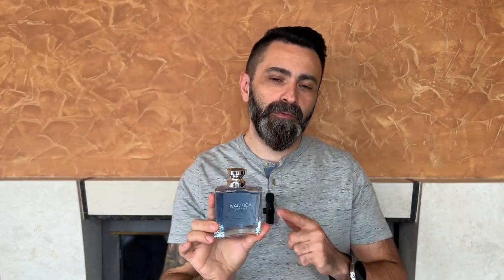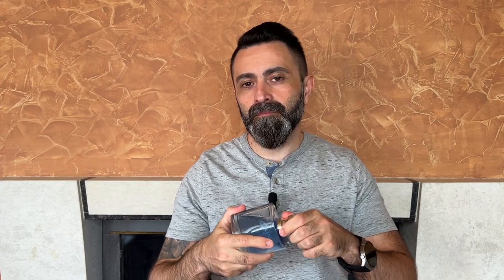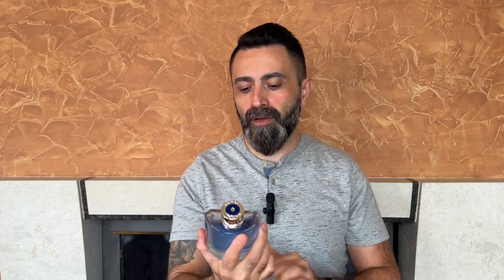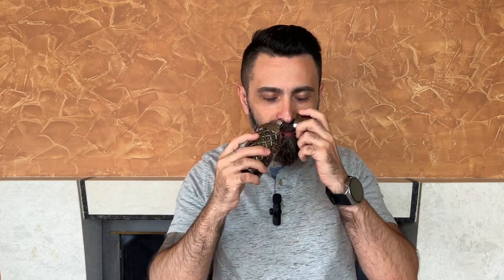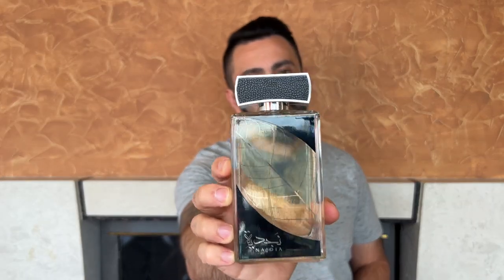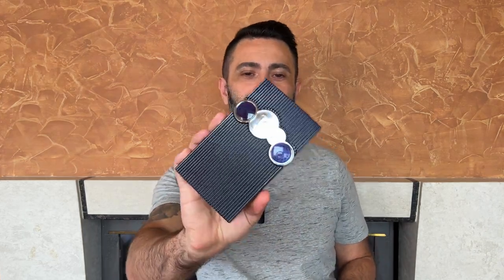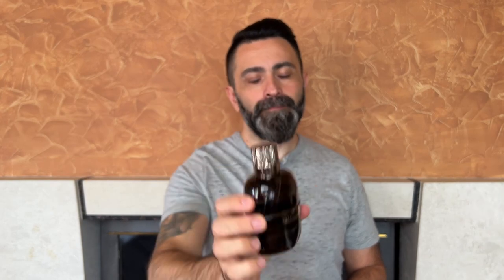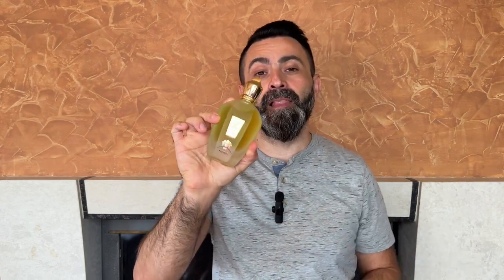My July Fragrance Top Shelf and Most Complimented Scents!